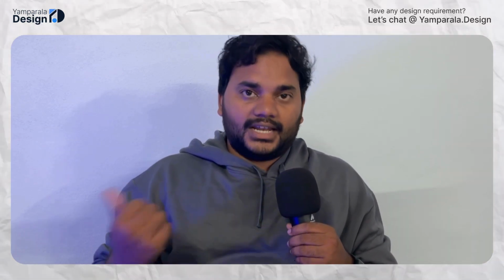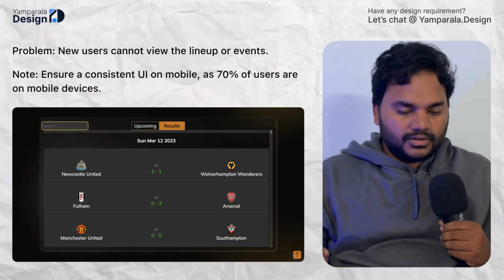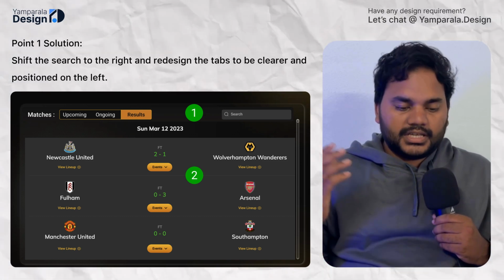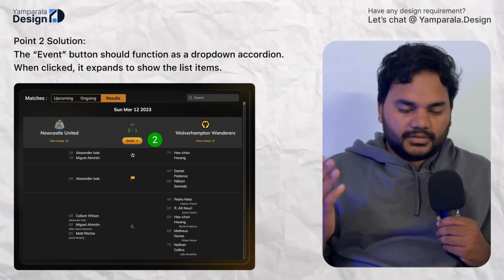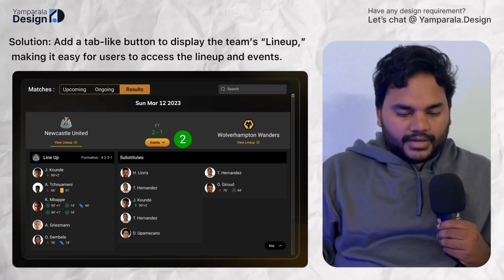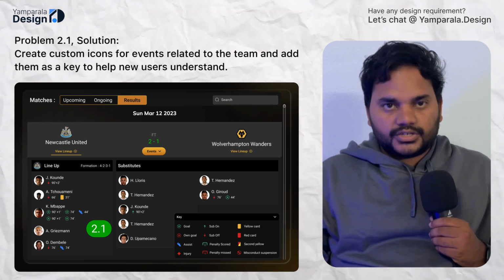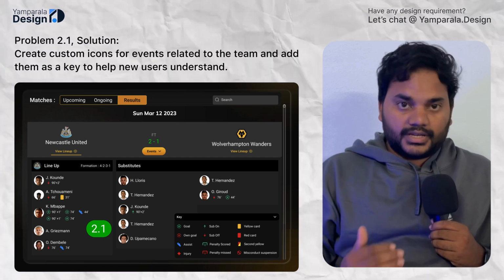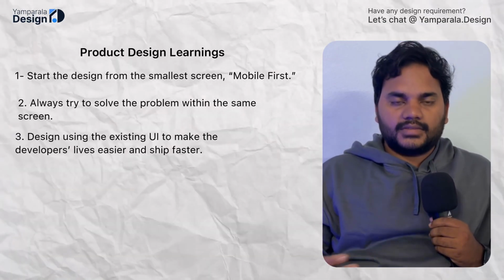Designing Simple Navigation: UX Breakdown